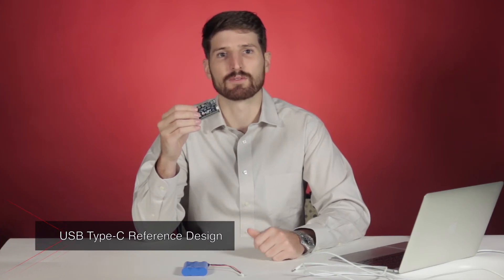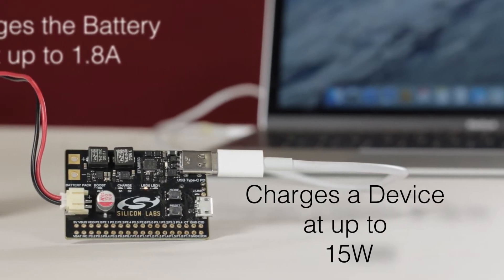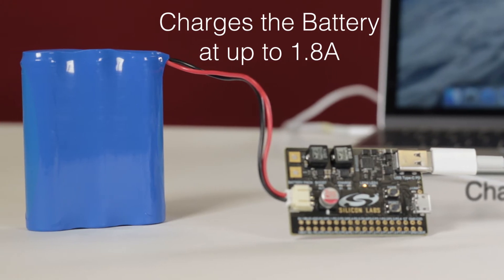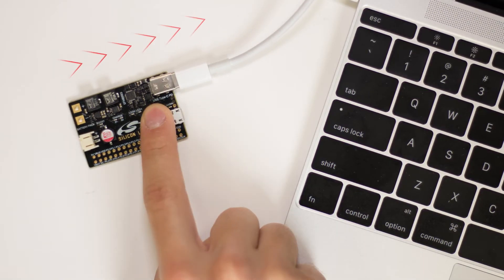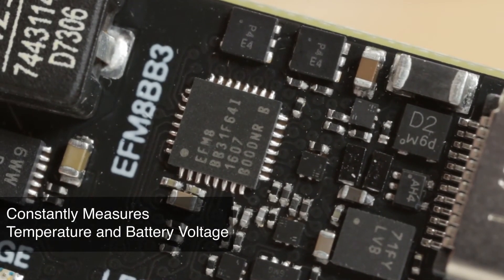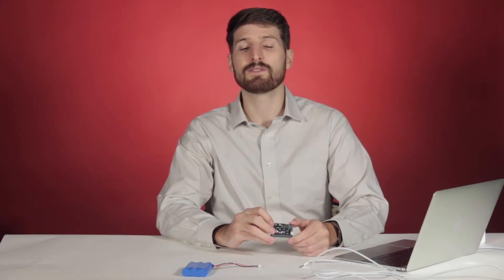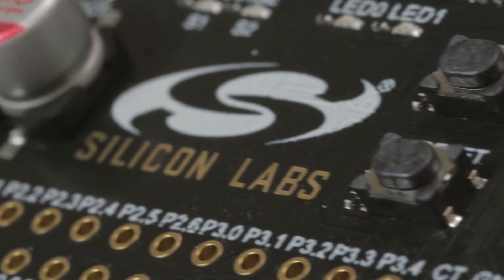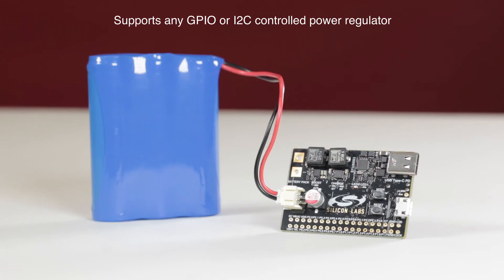USB Type-C Reference Design from Silicon Labs